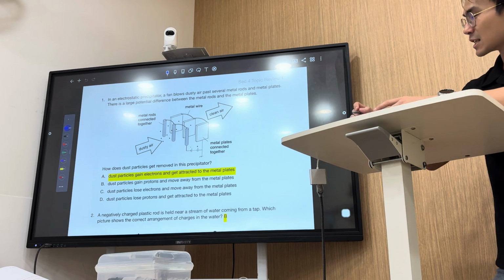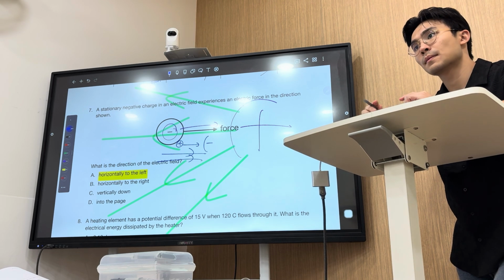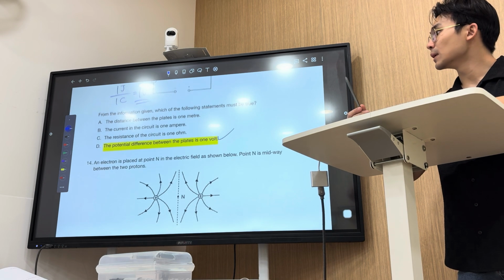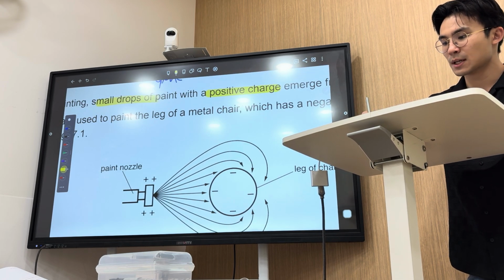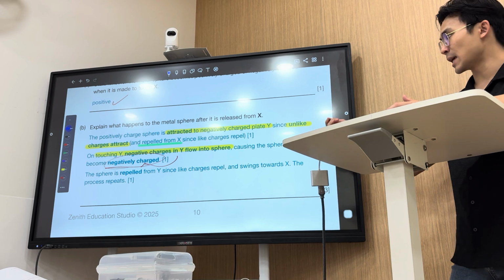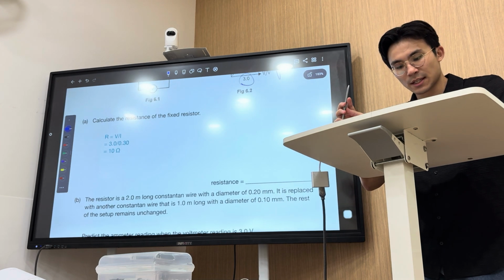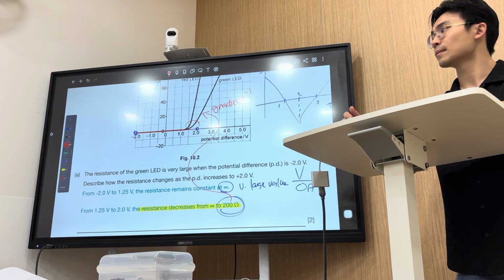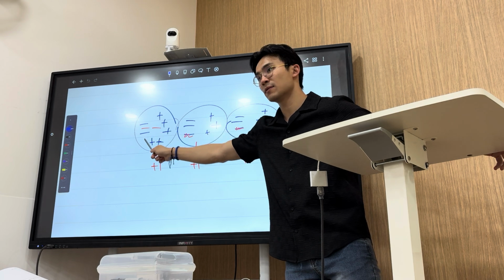2025 S4 Topic Review 1 Static and COE